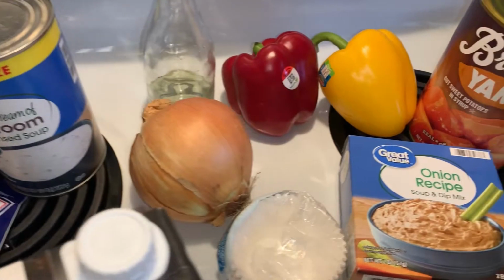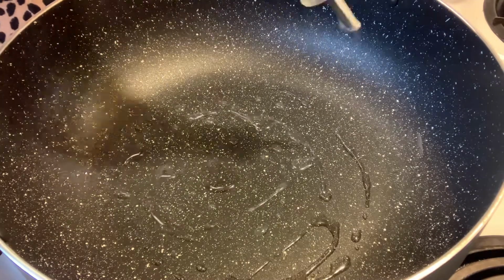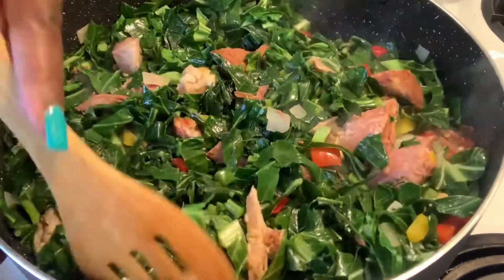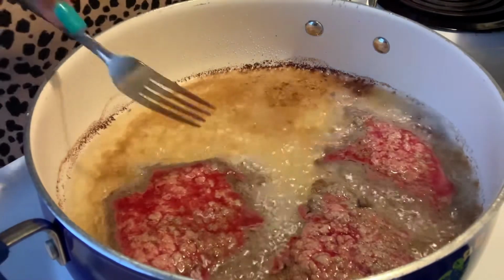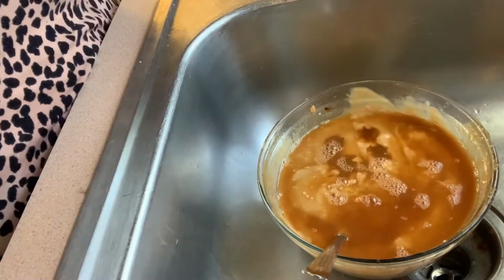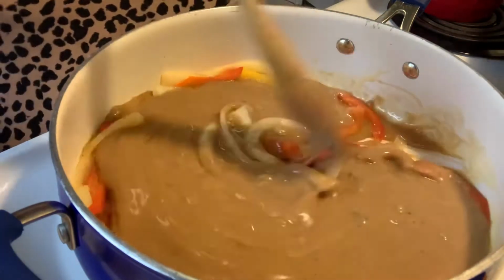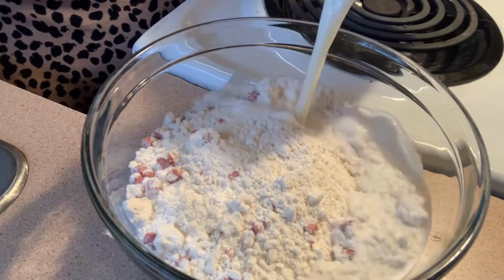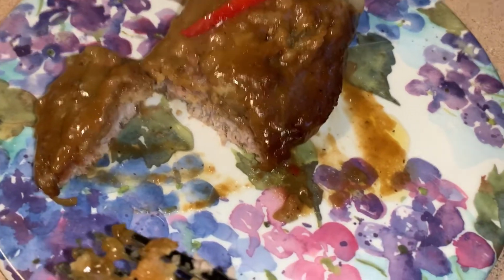Best cube steak ever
Hello everyone hope all is well. Y’all look listen I decided to cook make them pots jump a little lol. I know y’all remember me cutting up my collard greens and I had some ham that I had frozen from Easter it went perfect with my collards so I said to myself I might as well cook them. I hope you all enjoy this video😚.

Collard Greens: You may used the meat of your choice.
11/2 cup of vegetable broth add more liquid as needed
1tbsp of Vinegar
Seasoning: 1tsp of Black pepper, Pink Himalayan salt, garlic powder,onion powder,complete seasoning,Lawry’s seasoning, thyme,crushed red pepper flakes
& Tony’s
Cook on a medium burner for about 45 minutes to an hour

Cube Steak: season both sides of your steak very well
Seasoning: 1tbsp of Black pepper, Pink Himalayan salt, Lawry’s seasoning,Garlic powder, onion powder,thyme & Tony’s
Cook 2 to 3 minutes on each side until you form a nice crust on both sides you’re not trying to cook the steak all the way it will finish cooking in the oven

Gravy: 1 can of Cream of mushroom soup if you do not  like mushrooms feel free to use Cream of chicken along with one pack of onion soup dip mix, Beef broth it’s up to you to eyeball how thick you want your gravy to be. Mix well and add your seasoning which were 1tsp of Black pepper,Pink Himalayan salt,garlic powder,onion powder & crushed red pepper flakes mixing well.
Add 3tbsp of butter in a sauce pan allow it to melt add in your chopped onions and bell peppers allow them to get a little soft then adding your gravy mixture. Mixing well with your onion and bell peppers and then pour it over your cube steak placing aluminum foil over your pan allowing it to cook 40 to 45 minutes thank me later.

Candied Yams: simple and easy
1 stick of butter
11/2 cups of brown sugar
1/2 cup of white sugar
1/2tsp ground cumin
12tsp ground nutmeg
2 tbsp of cinnamon
1tbsp vanilla extract